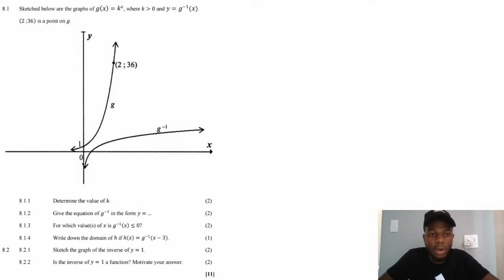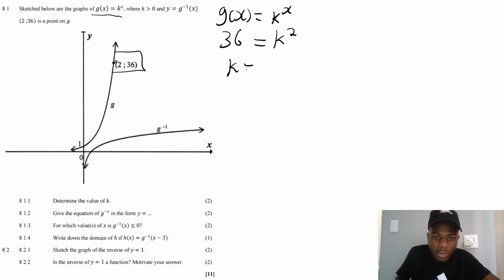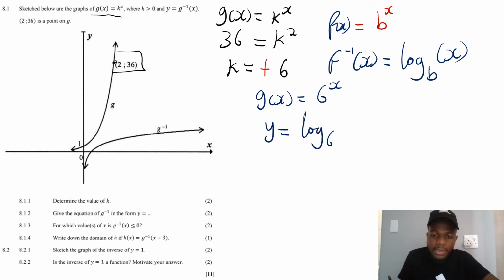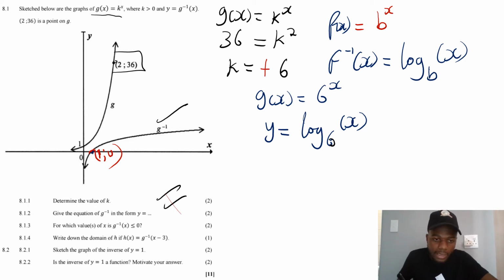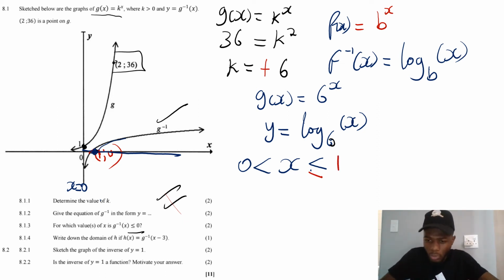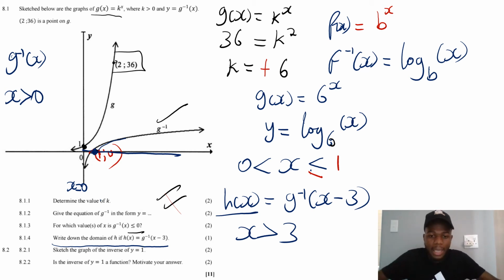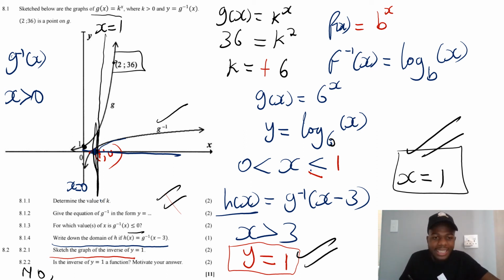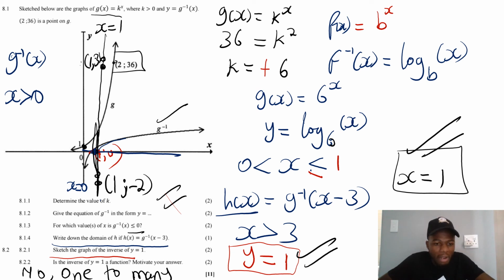Exponential and Logarithmic functions Grade 12